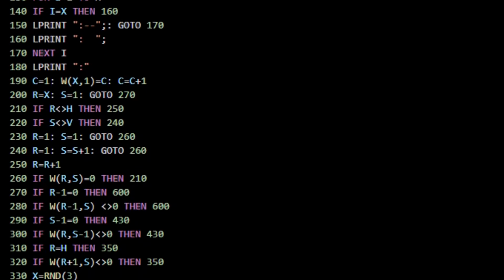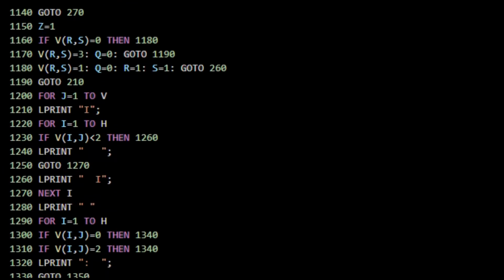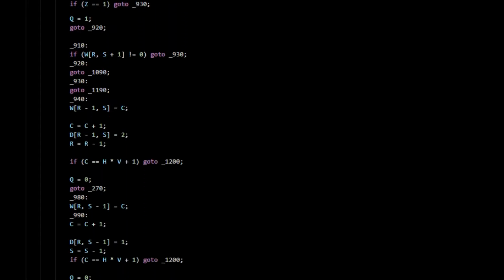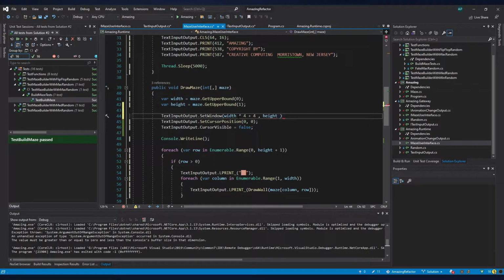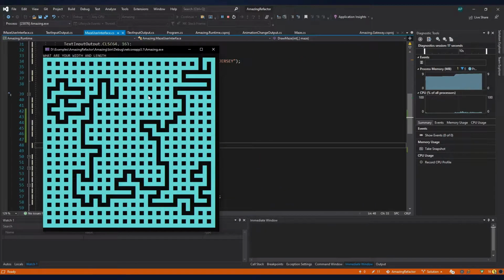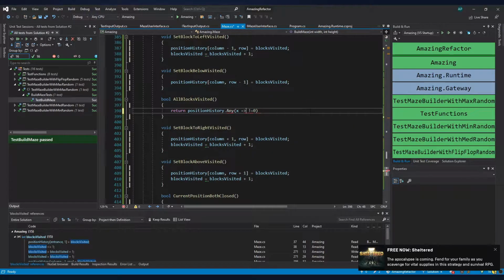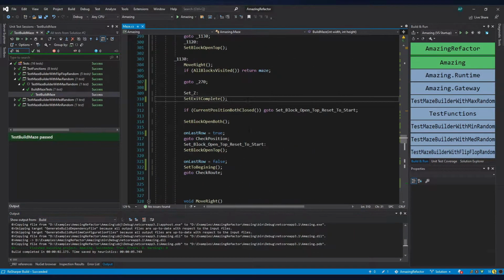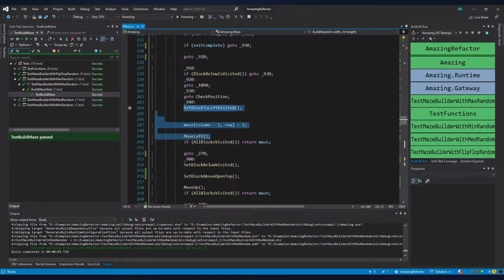Retro Refactoring: Goodbye GOTO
Part three in this epic journey taking a piece of Basic Code written in 1979 and dragging it into a shape we would recognise today. In this episode, we tackle some tidy up of the previous refactoring and changes, as well as giving the variables better names before finally changing the structure from using GOTO statements to conditional blocks and loops. This demonstrates how the characterisation tests added earlier help to support this level of internal structure change without any real risk of breaking it, well not for long anyway.